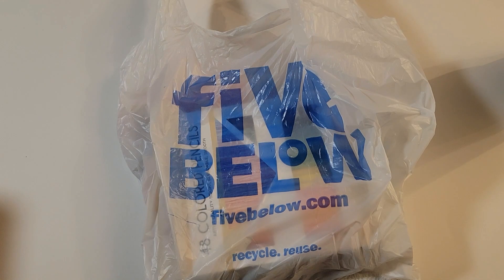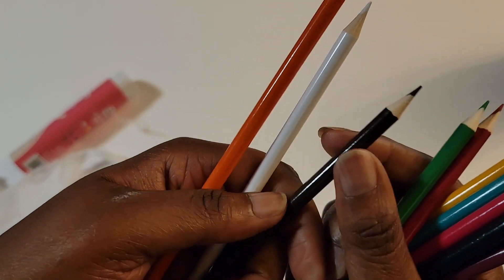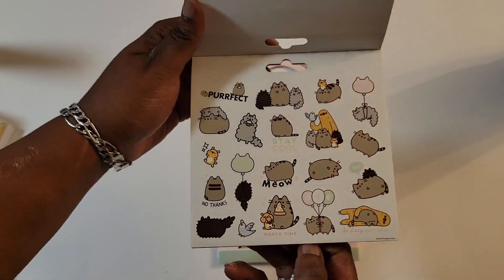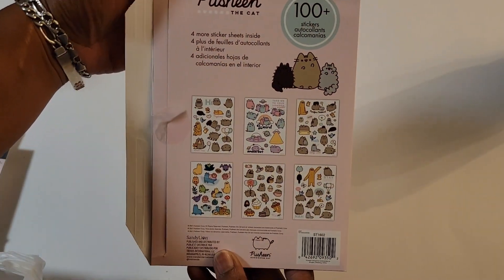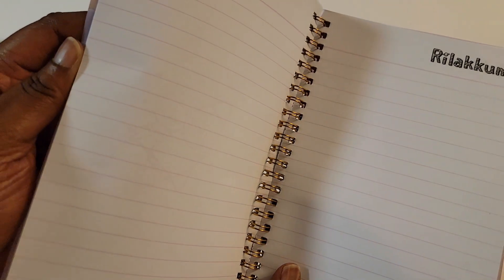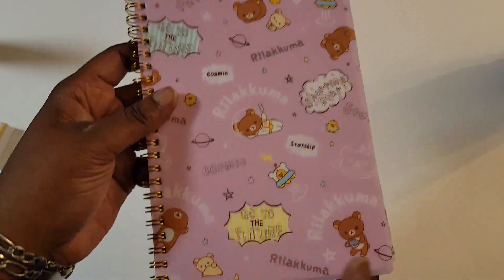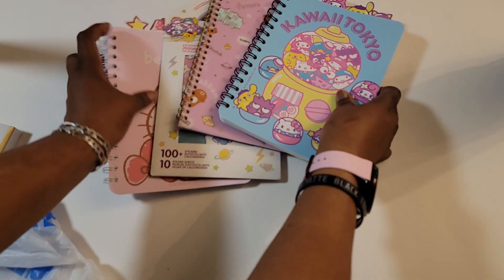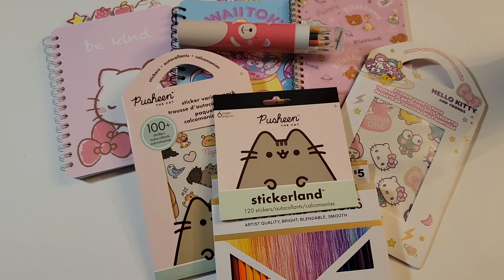Five Below Haul (Stationary)